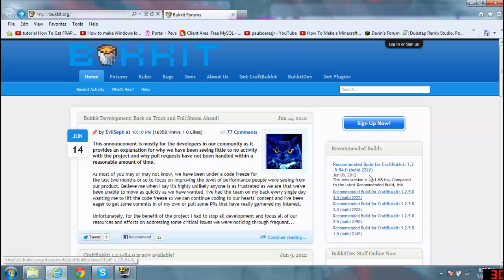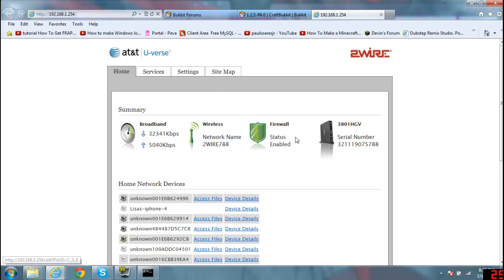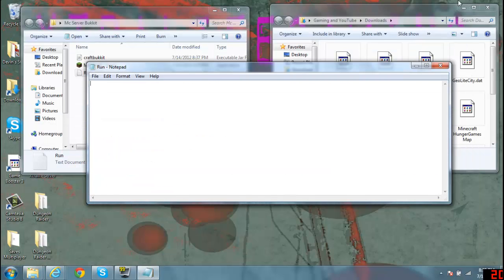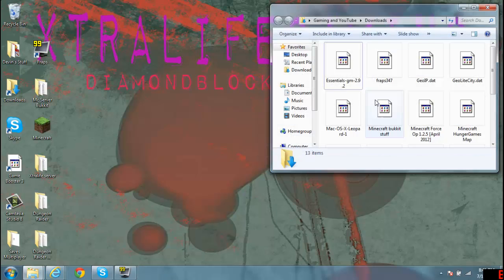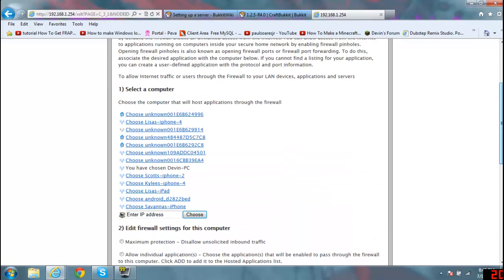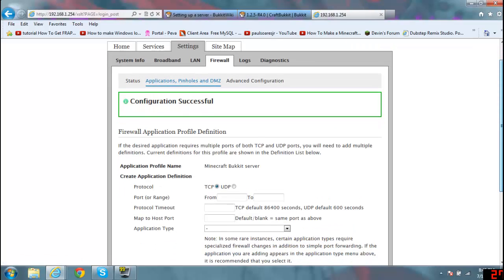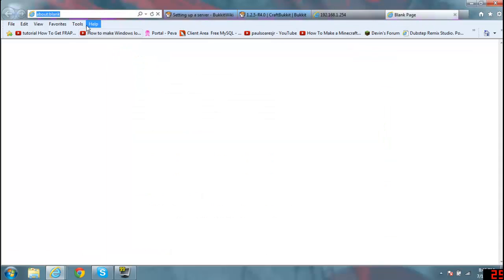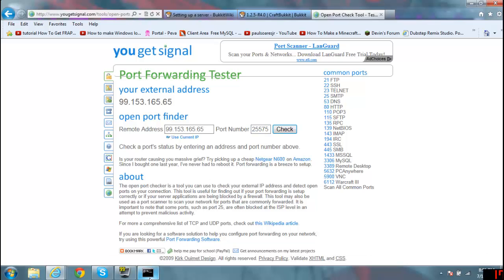How to Make a Bukkit Minecraft server 2wire Router Port forwarding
Sorry but this is how to port forward with 2wire only but at least it shows how to make a bukkit server!